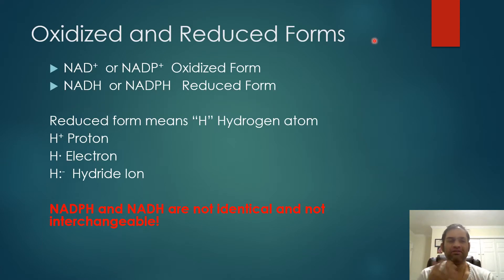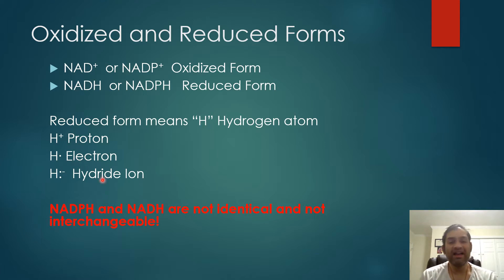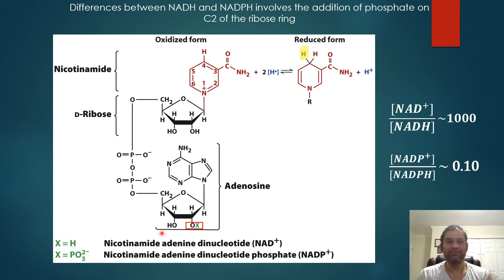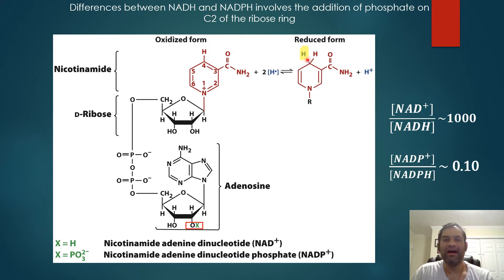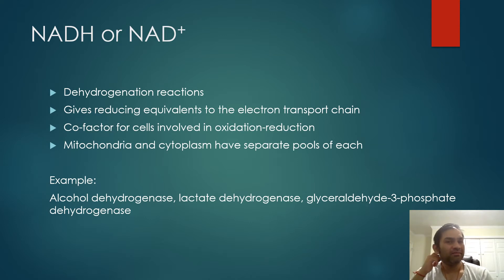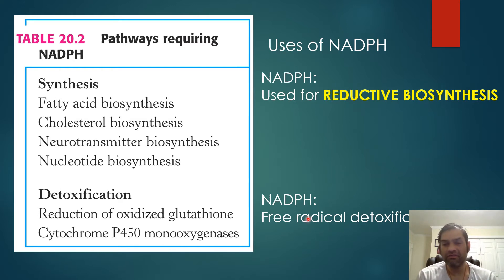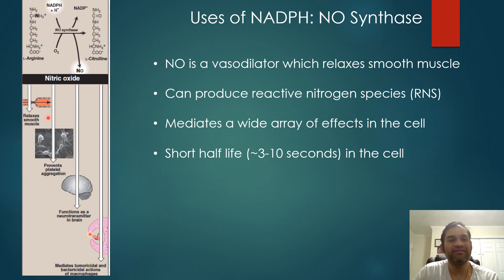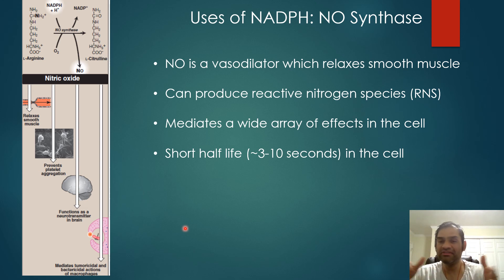NADPH and NADH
Roles of NADH and NADPH in the cell